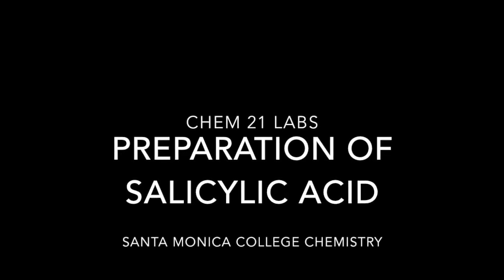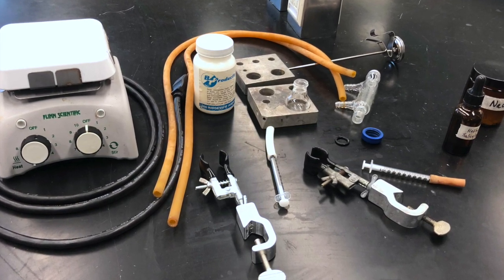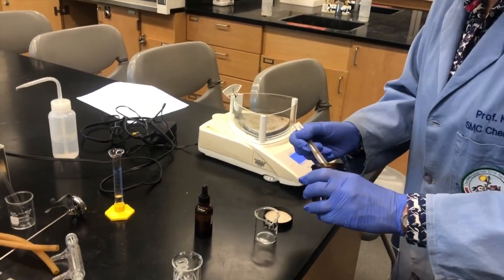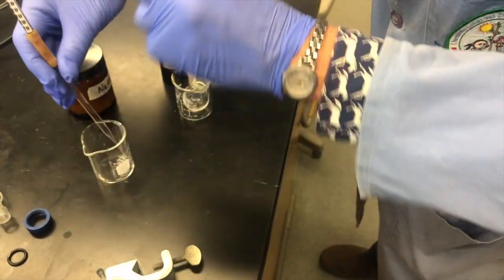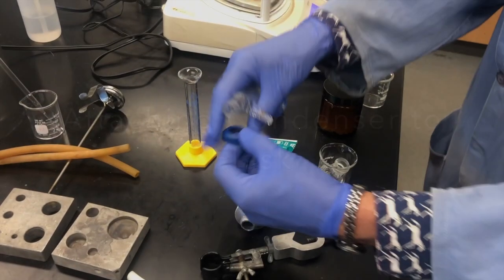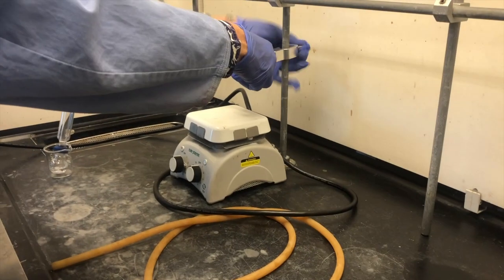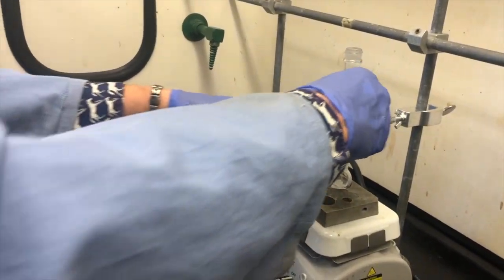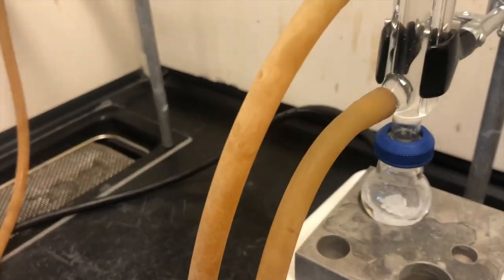Salicylic Acid 1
Salicylic Acid 1--Equipment, Reagents, and Reaction Setup